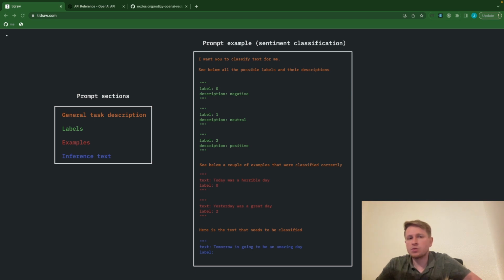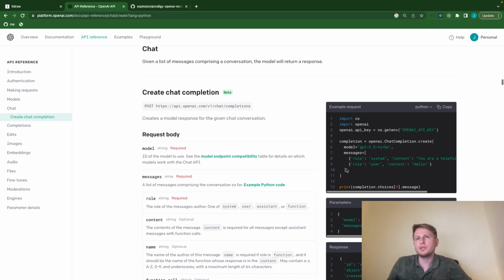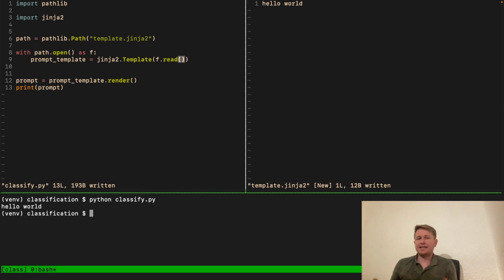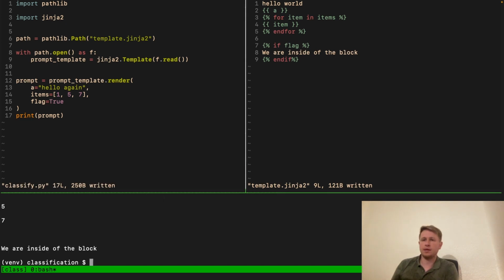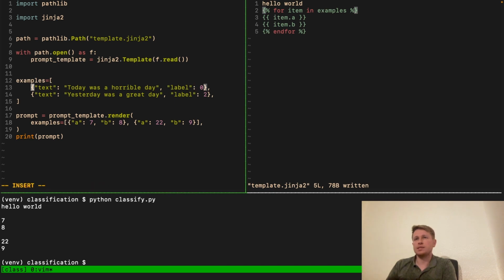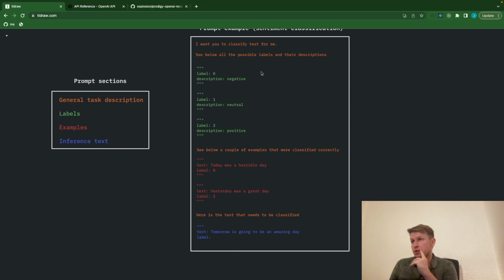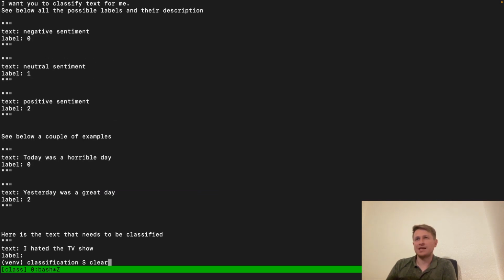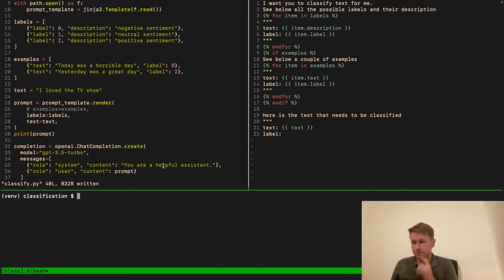Few-shot text classification with prompts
In this video, I will talk about a possible way how to perform few-shot text classification using prompt engineering and the OpenAI API.

00:00 Intro
00:27 Prompt template  structure
02:22 Inspiration for the video (prodigy-openai-recipes)
03:06 OpenAI chat completions endpoint
04:30 [Code] Setting things up + Jinja templates 101
13:55 [Code] Preparing classification prompt template
20:50 [Code] OpenAI Python client
24:01 [Code] Running classification
25:28 Summing up